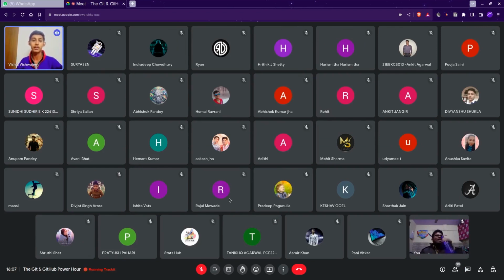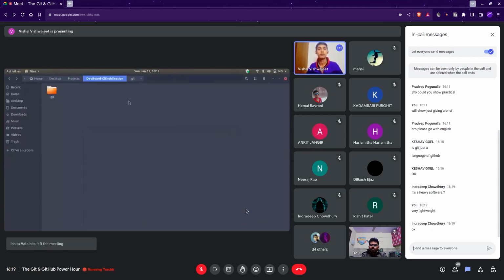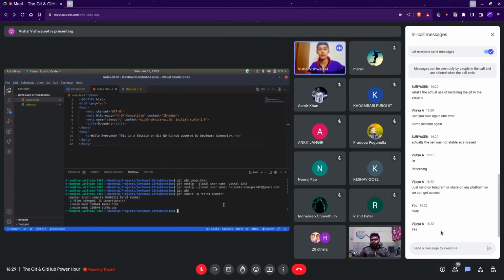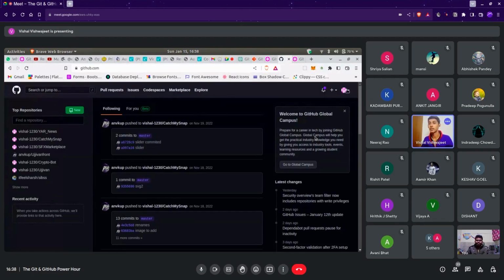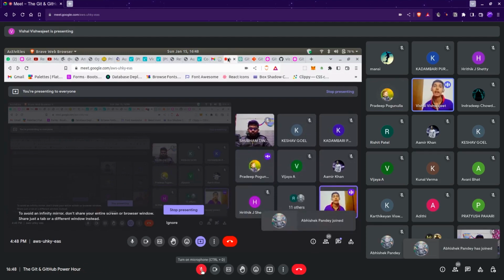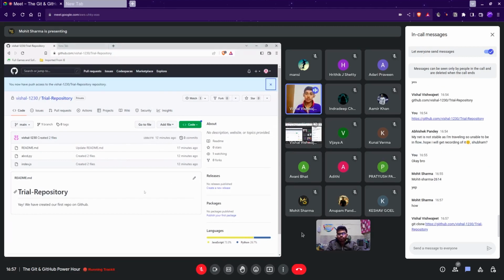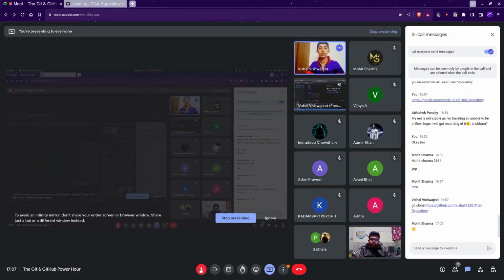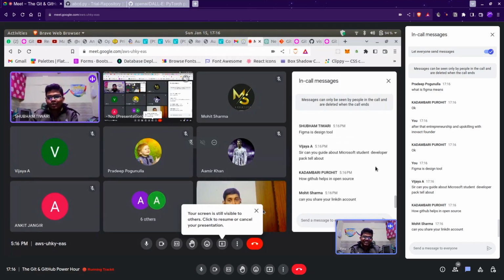The Git and GitHub Power Hour | Development Tools | DevBoard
Learn how to make the best use of the two most powerful tools in your development career Git and GitHub to streamline your workflows.

The video covers topics such as:
What is Git & GitHub
How to create a git repo
Collaboration
OpenSource